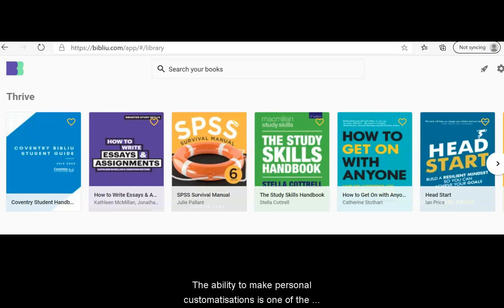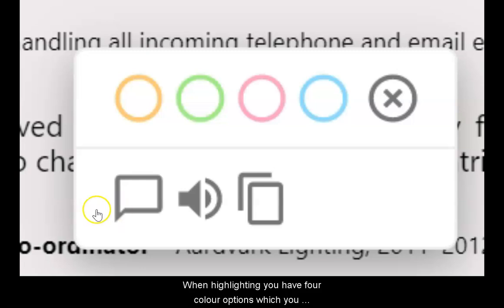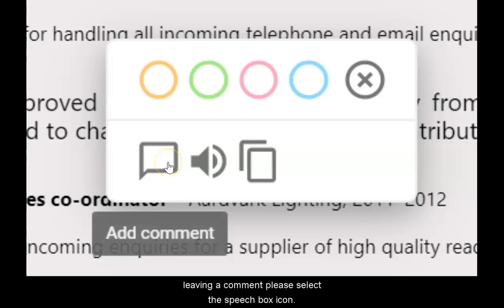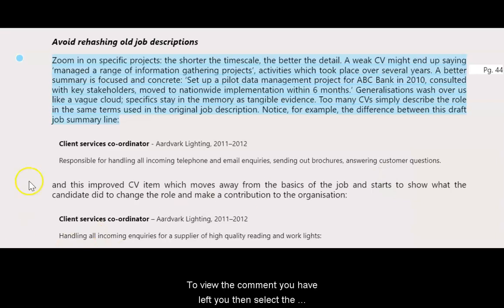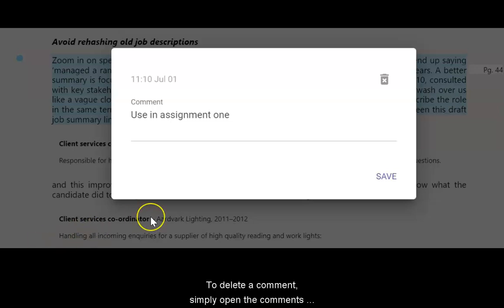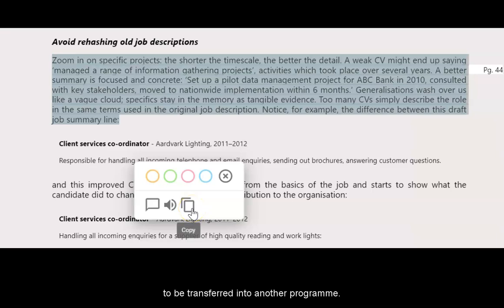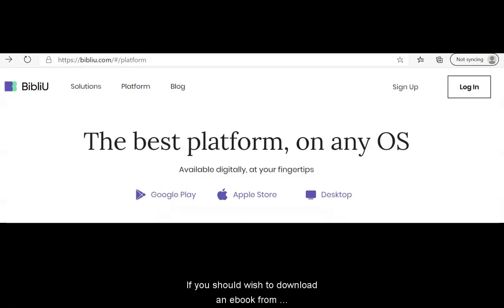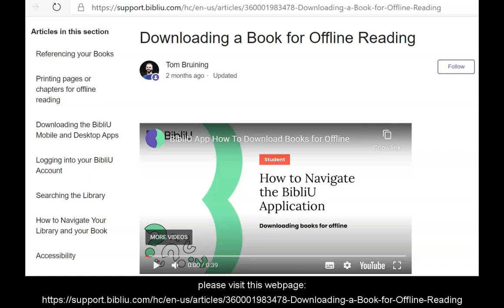Highlighting and Annotating in BibliU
A video tutorial on highlighting and annotating in BibliU